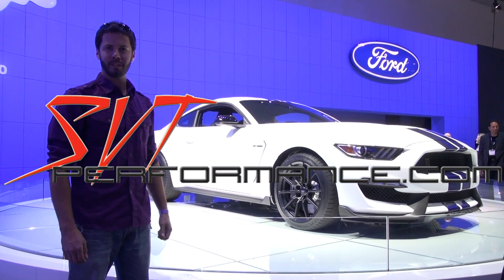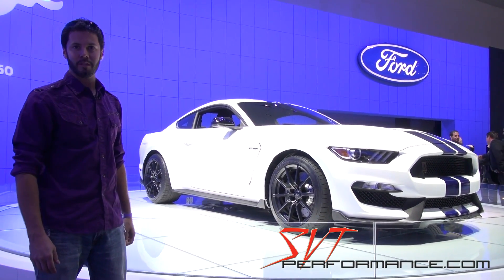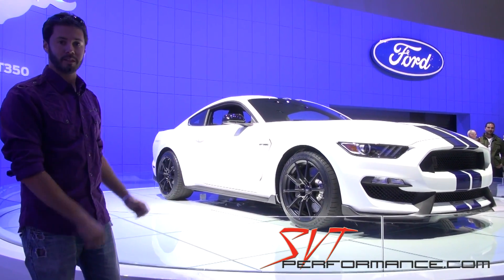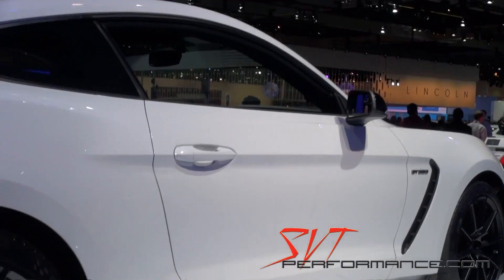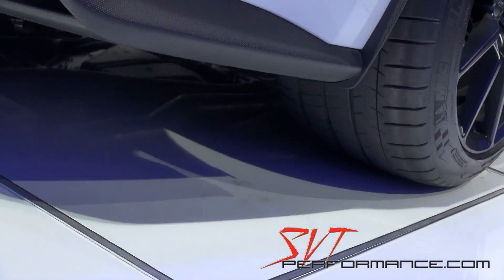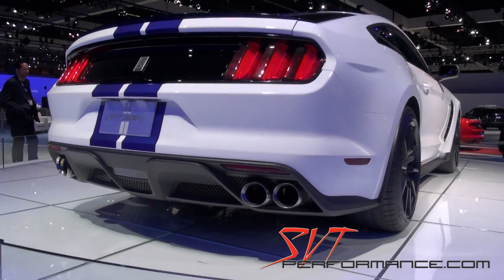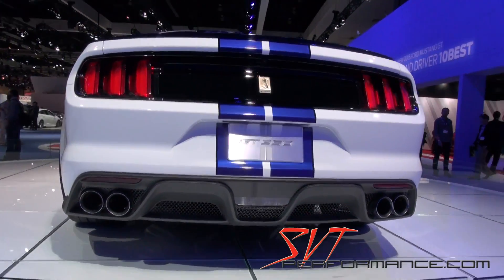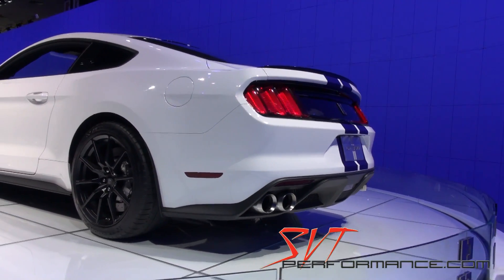SVTPerformance.com Interview: Jamal Hameedi on the Shelby GT350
SVTP's own SID297 sits down with Ford's Global Performance Vehicle Chief Engineer to discuss the innovations in the Shelby GT350.

For more, visit SVTPerformance.com